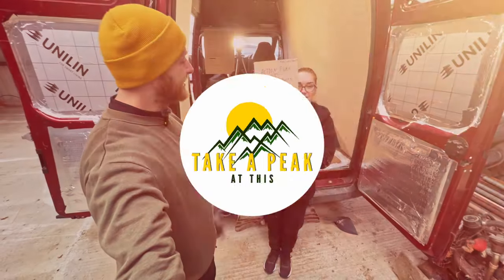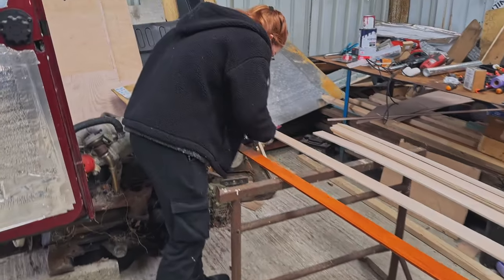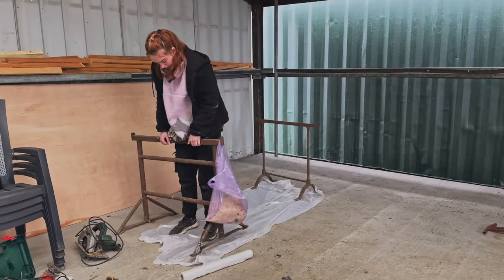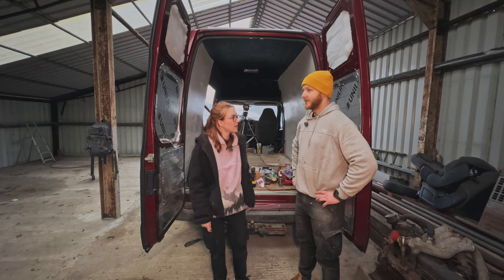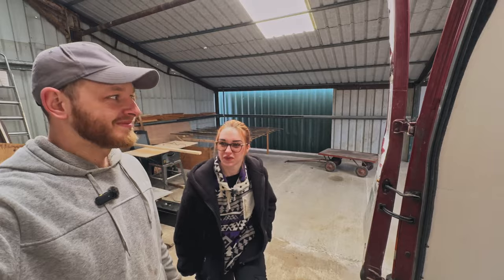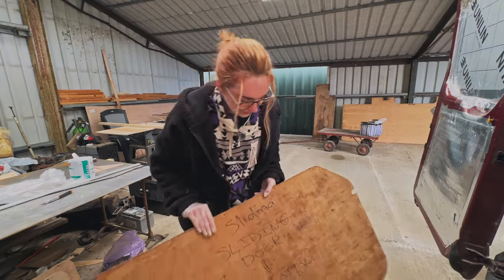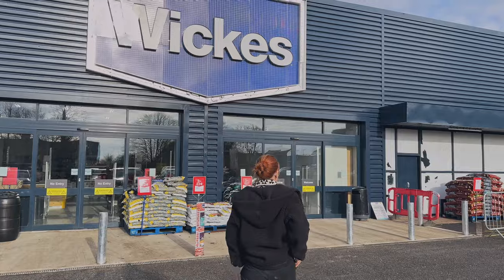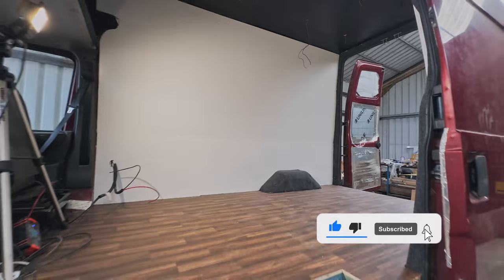Operation Slats Ft Sliding Door | VAN BUILD EP 7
Welcome back to another episode of our van build. This weekends tasks were to finish making the ceiling slats and actually complete the sliding door! But did we manage it all? Did we forget about the sliding door again?
If there are any products that we used you are interested in, please let us know, we'd be happy to share our opinions and if we think it's worth the purchase! We crammed a lot into this weekend, we hope you enjoyed watching the chaos unfold. Come back next time to see what we get up to!

Products we used in this video:

4 Way Stretch Lining
Wood Dye